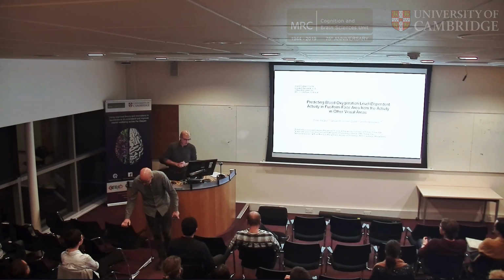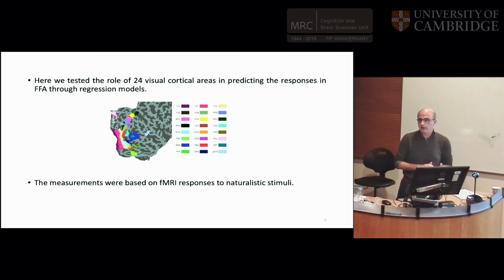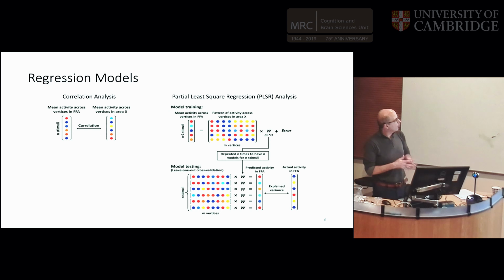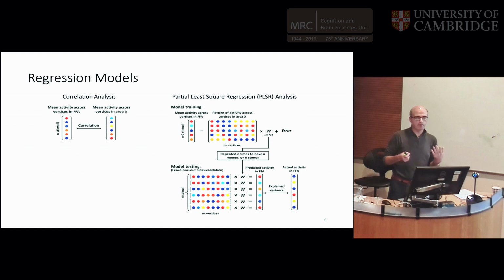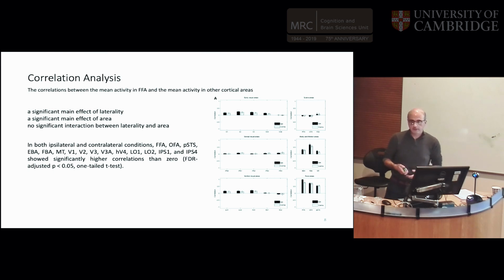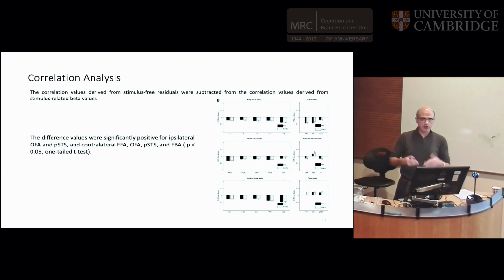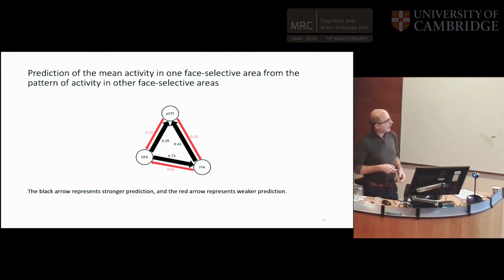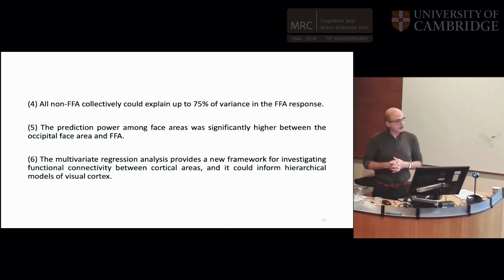Methods day 2019 @MRCCBU - Reza Rajimehr